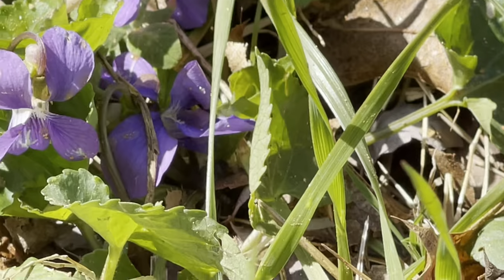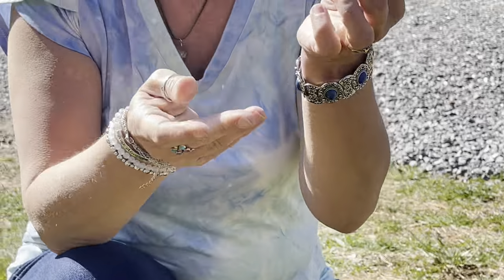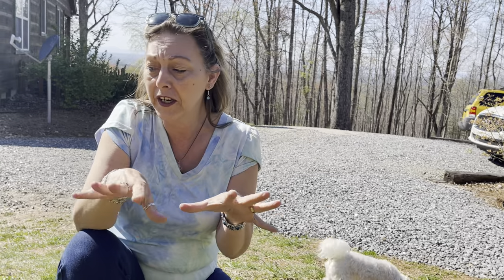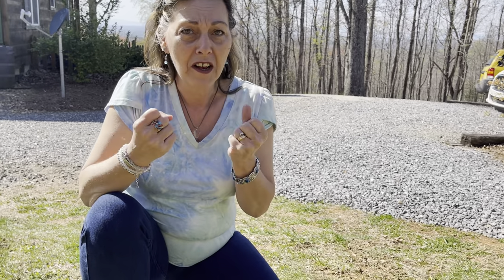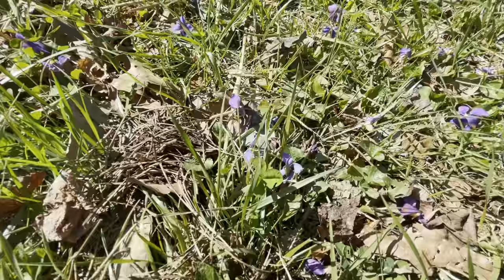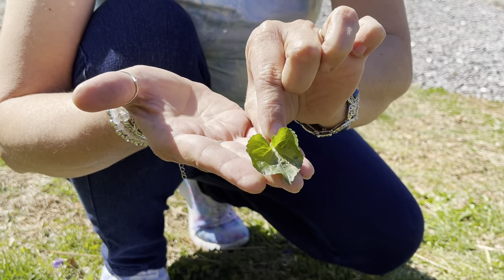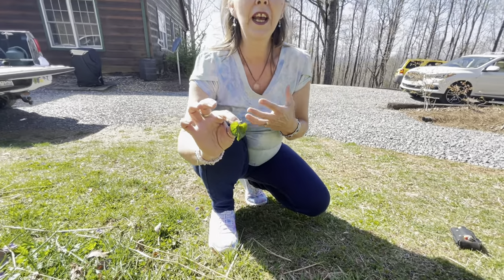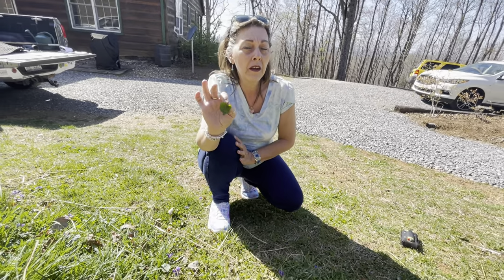Identifying Wild Violet in Early Spring in Pilot Mt., NC | GardensAll.com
Here,  in early spring in zone 7a, Pilot Mt., NC., herbalist, Elizabeth Morgan of dandelionSoap.com, identifies and discusses wild violet (Viola sororia), and wild violet benefits.

✅ HERE ON YOUTUBE!  And...

✅ OUR KINDRED WEBSITES  (belonging to our family members):
(good for present or future market gardeners)
(if you love to cook and try new recipes)
iCreateDaily.com  (personal transformation through creativity, positivity and mindset)
(if you love dogs, especially mixed breeds W/lab or rottie in 'em)

If you click on a link for an affiliate partnership, a cookie will be placed on your browser to track any sales for purposes of commissions at no cost to you.